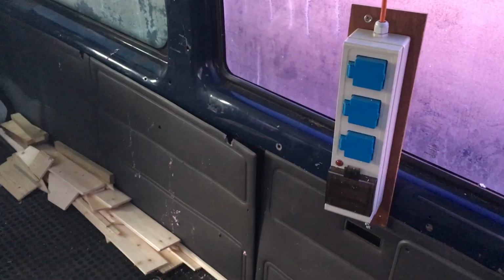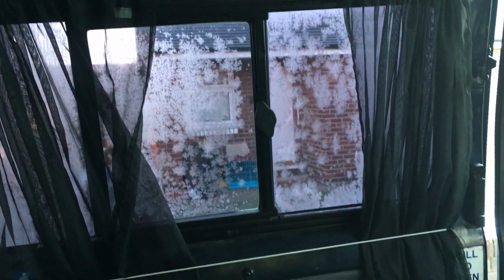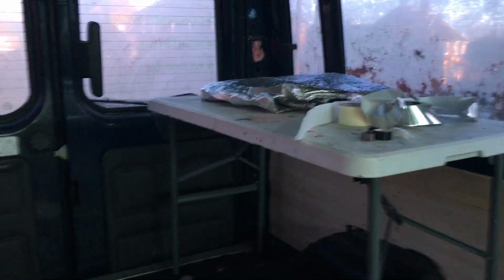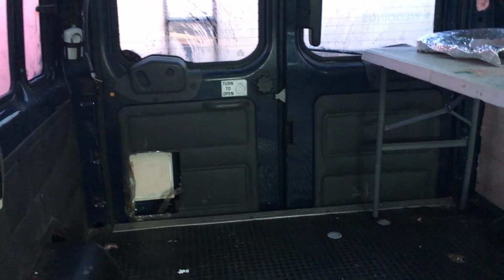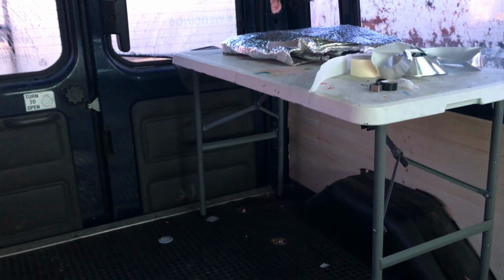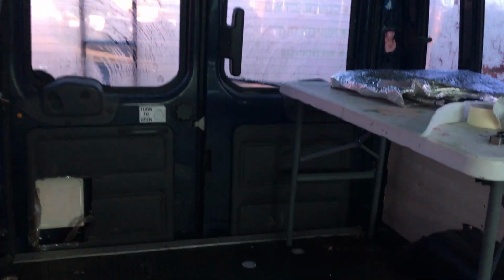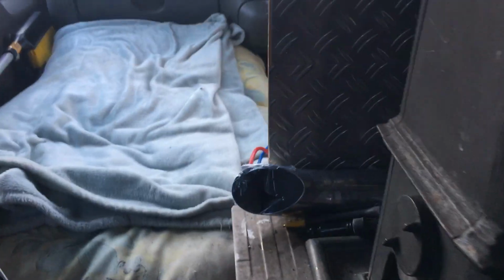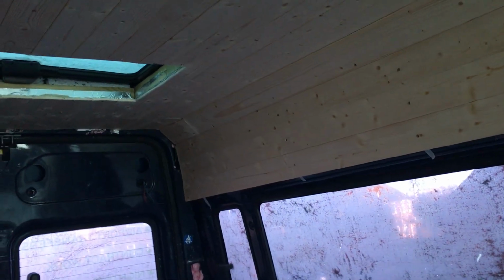Van build .. start of day 3